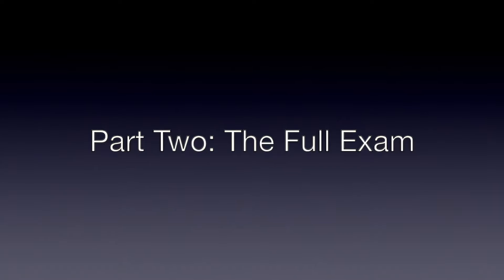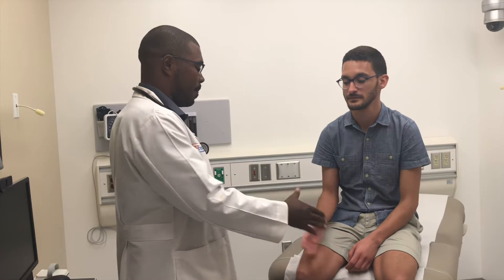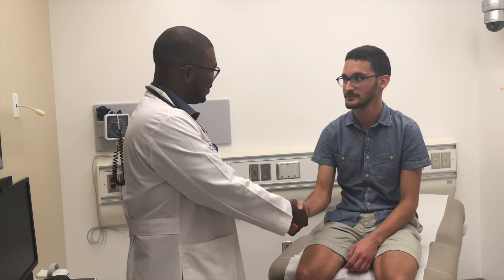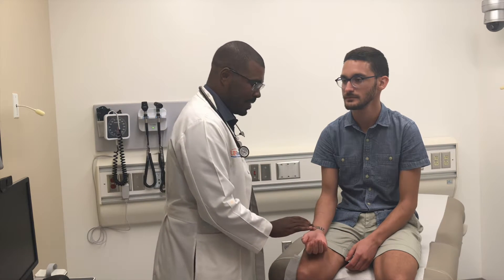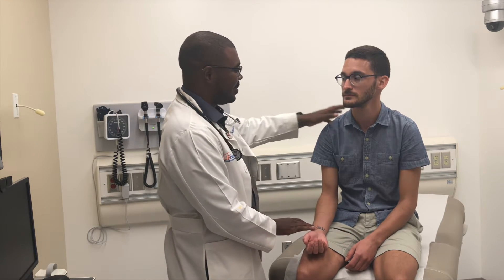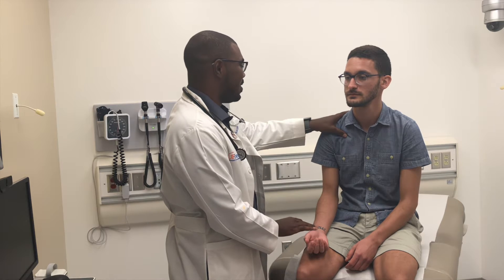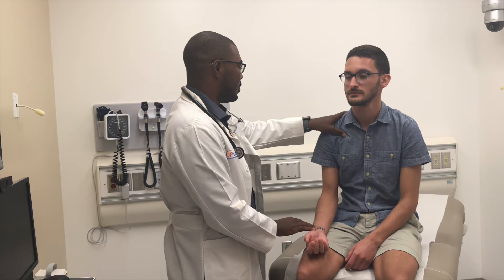Vital Signs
How to take vital signs.  Updated 2022